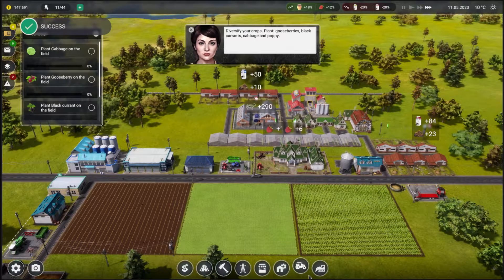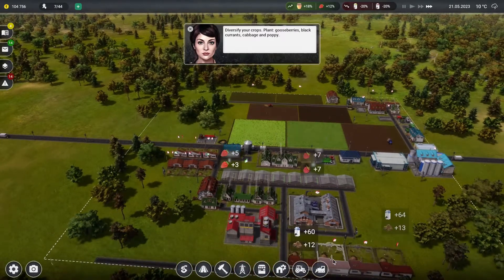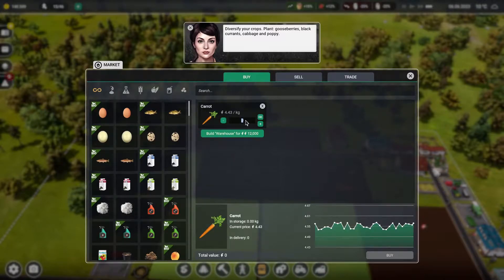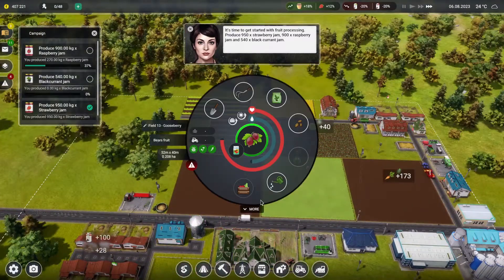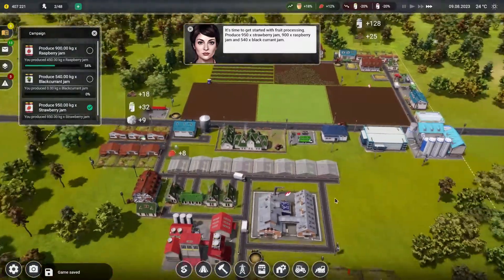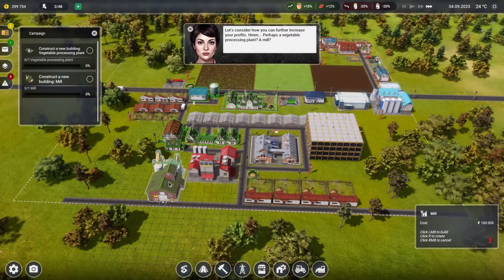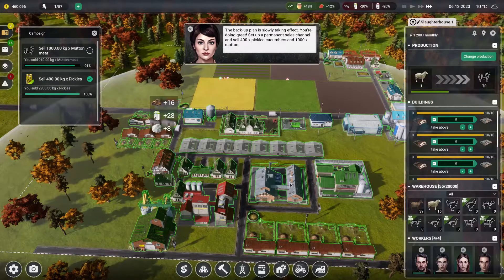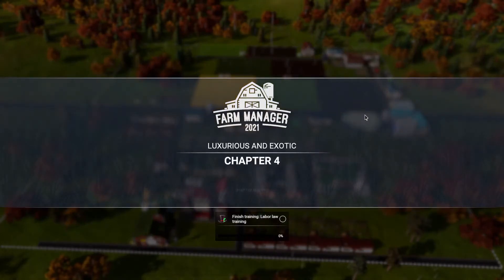Farm Manager 2021 | Campaign Play Through | Chapter 3 Part 4